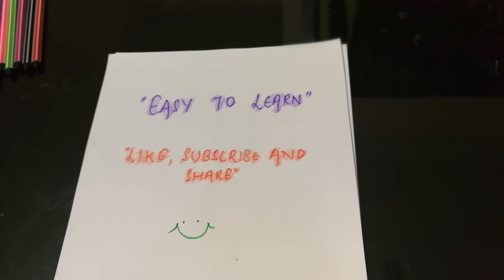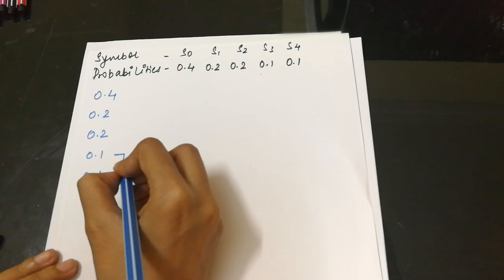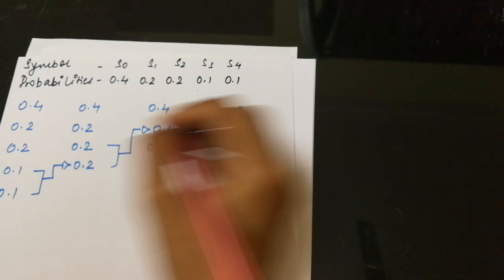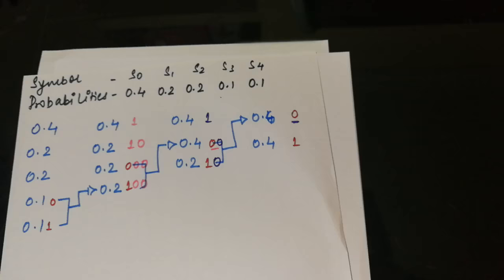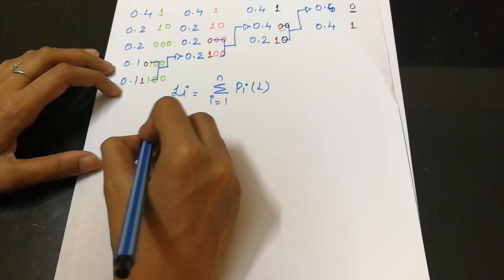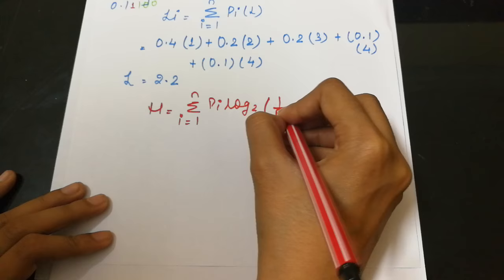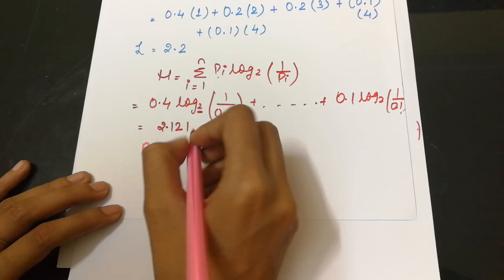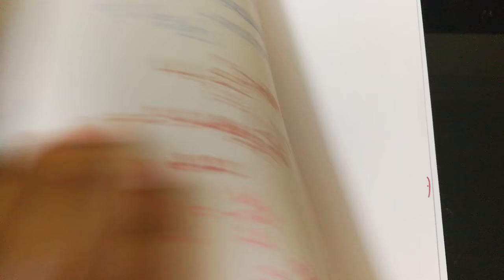Huffman coding || Easy method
This video explains the Huffman coding used in digital communication.